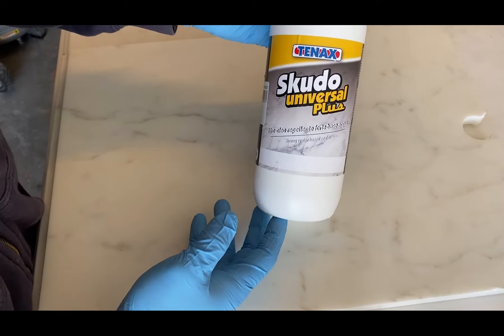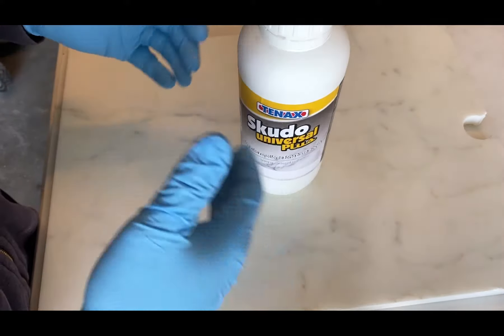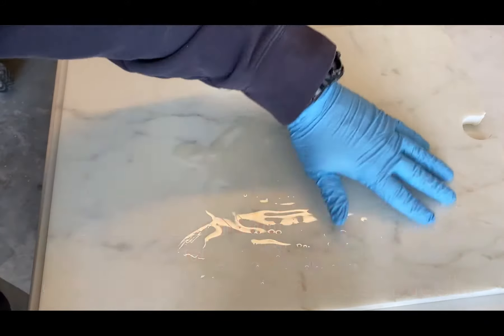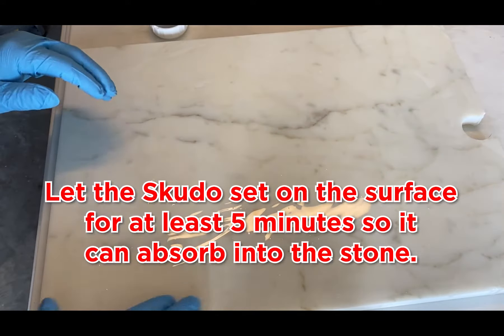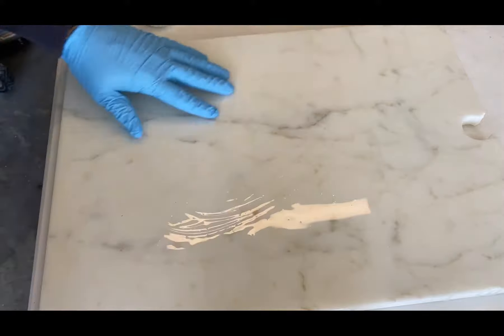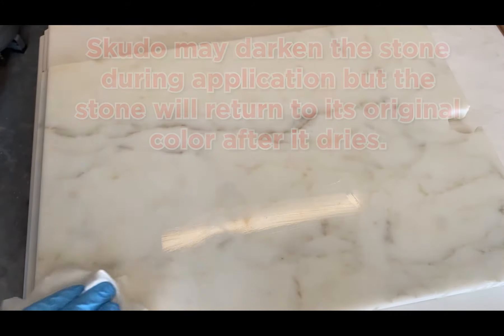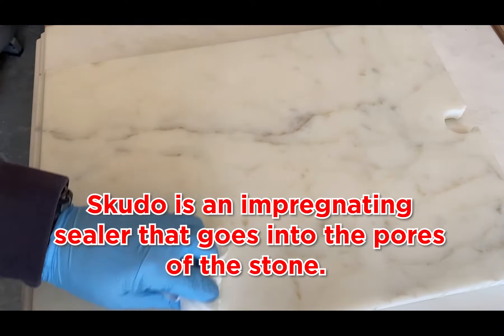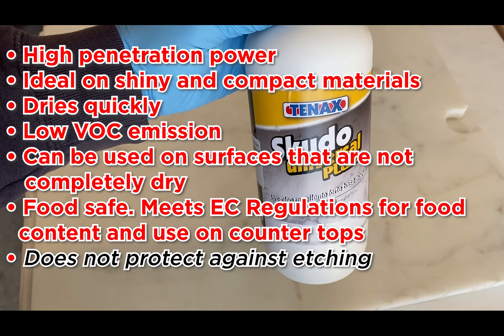How to use Tenax Skudo Universal Plus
Skudo Universal Plus is a strong water-based sealer that provides excellent water-oil stain protection. Does not change the appearance of the material and won't alter the natural breathability of the stone. High capacity of penetration into more compact material allows extra protection Ideal for indoor and outdoor use.